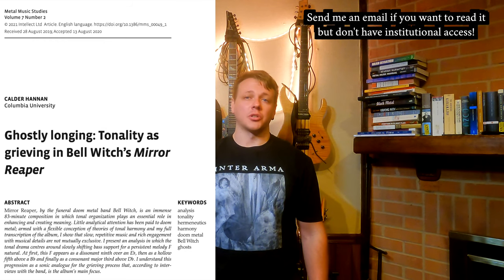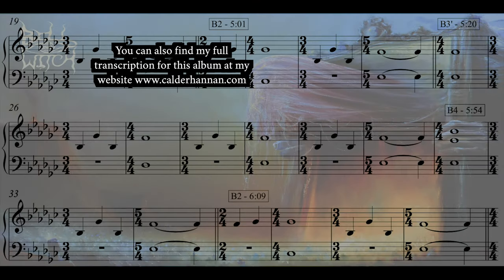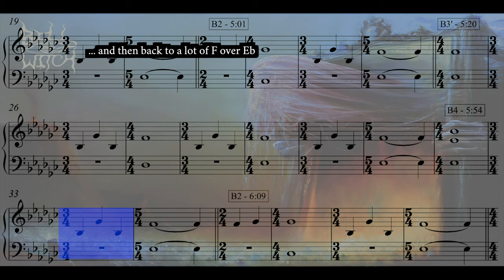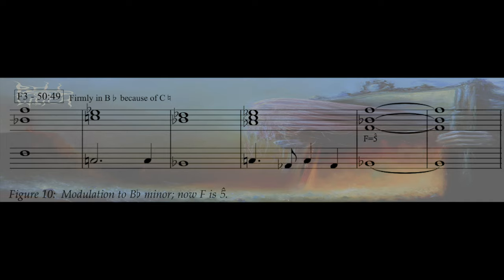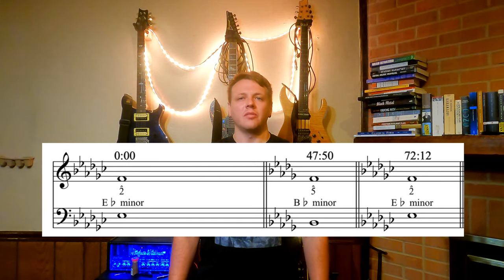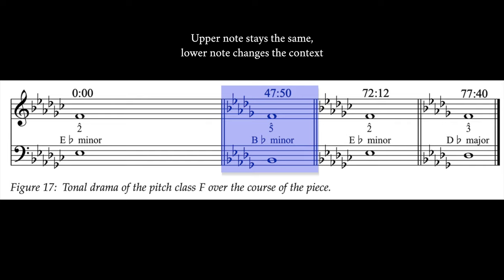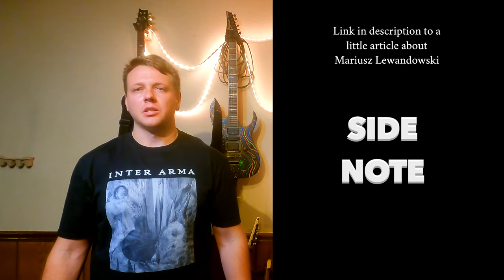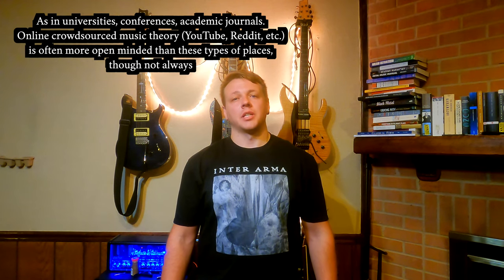Riff Analysis 040 - Bell Witch "Mirror Reaper"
My Patreon, where you can support the channel, get your name in the credits, get all the diagrams I make for these, and give input for my rapid fire riff videos

My website, which has all my videos and academic work nicely organized, as well as my transcription of bass and vocals for this whole album

As a slight aside about this article, I should mention that a lot of the forces he mentions serve to exclude metal from mainstream music theory discussion (though me and several very smart people who I've learned from are doing our darndest to change this) as well as music by creators of color, if you need another reason why the current state of affairs is less than ideal.

And, finally, a few sources that take seriously the complicated question of how music theory methodology can relate to race and racism (outside of the primarily pragmatic concerns about institutional structures that Ewell gets into):

Perchard, Tom. 2015. “New Riffs on the Old Mind-Body Blues: ‘Black Rhythm,’ ‘White Logic,’ and Music Theory in the Twenty-First Century.” /Journal of the Society for American Music/9 (3): 321–48.

Scherzinger, Martin. 2010. “Temporal Geometries of an African Music: A Preliminary Sketch,” /Music Theory Online/16 (4).